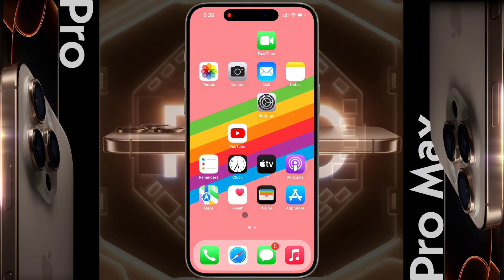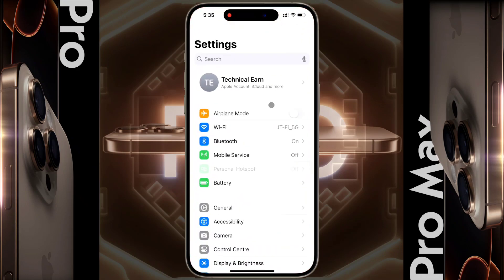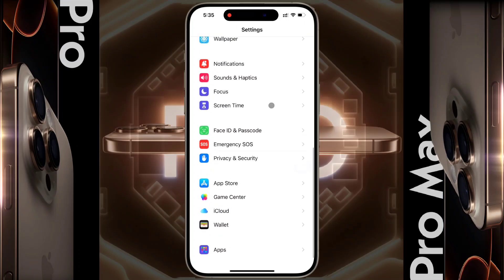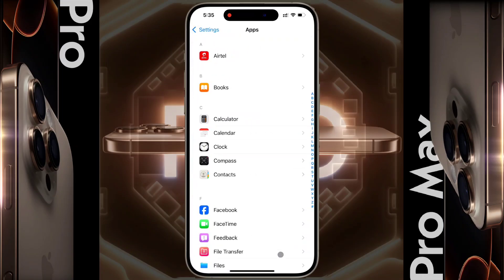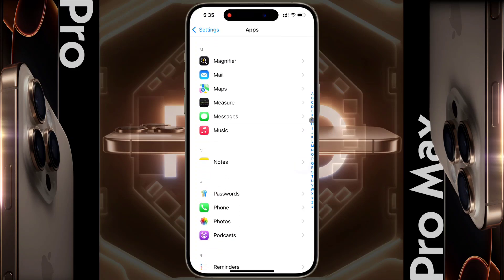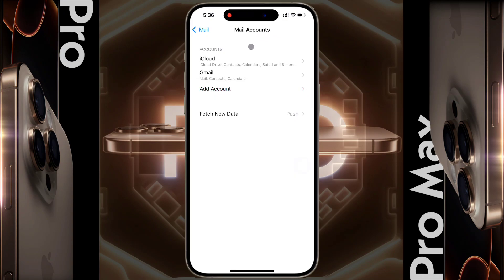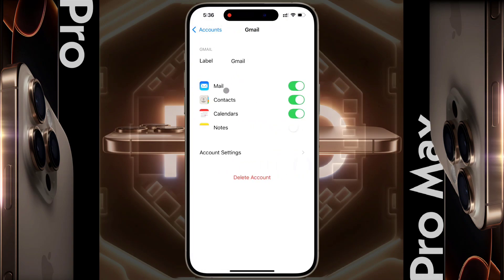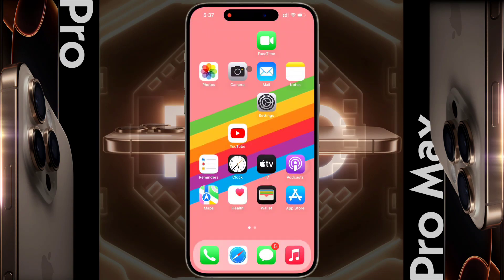iPhone 16 Pro/iPhone 16 Pro Max: How To Use Google Account | Sign In Gmail Account in iPhone 16 Pro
How to Add Multiple Google/Gmail/Youtube Account in iPhone 16 Pro/iPhone 16 Pro Max | How to Remove Google Account From iPhone 16 Pro Max

Problem: Add/Remove Google Account